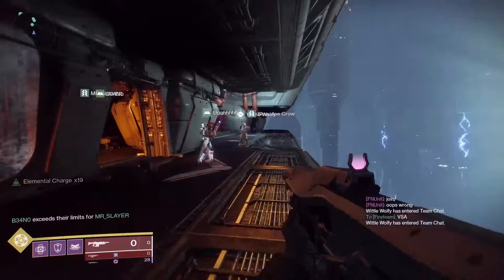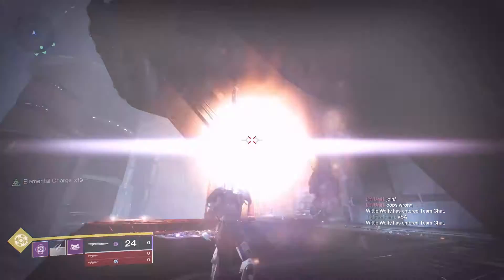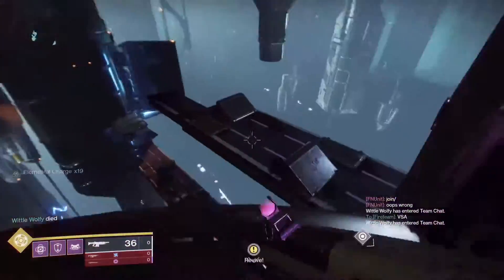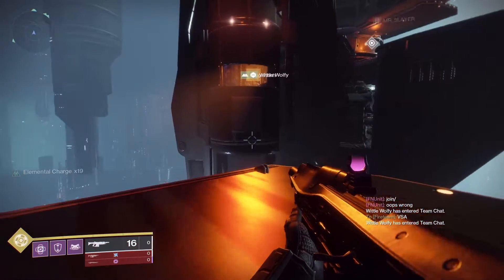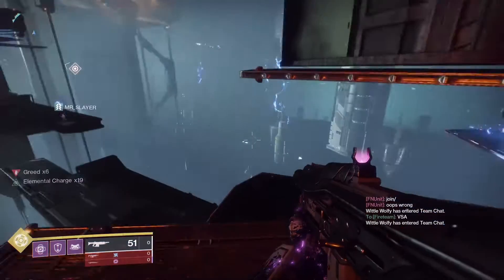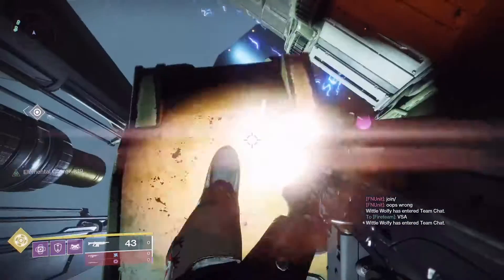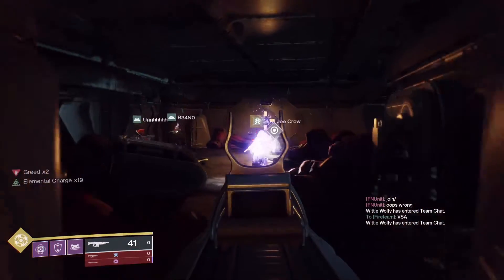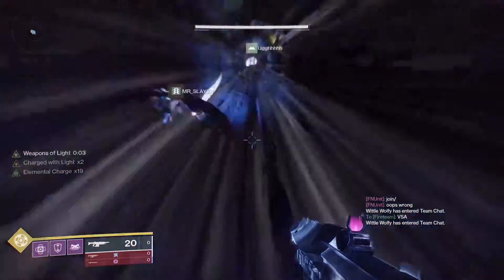2020 Full Guide to Jump Puzzle Chest on the Spire of Stars Prestige Destiny 2